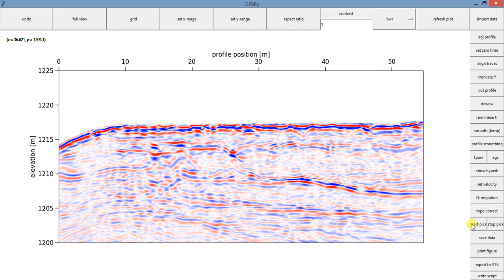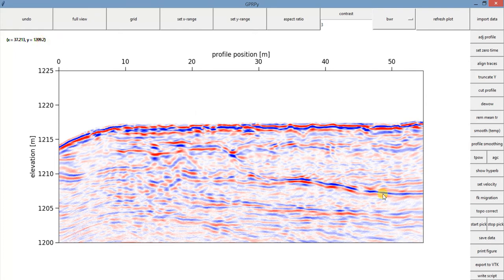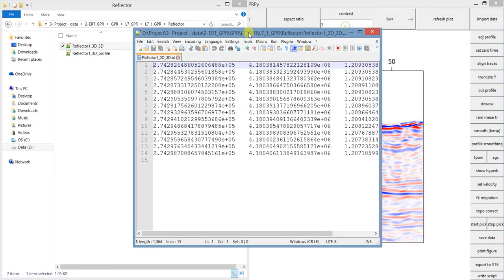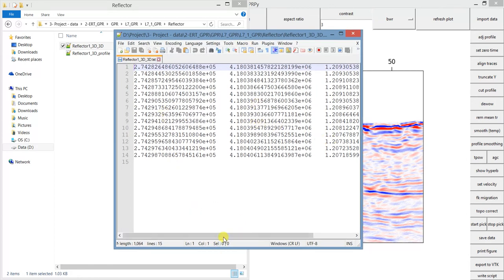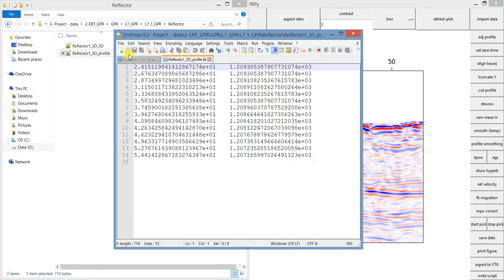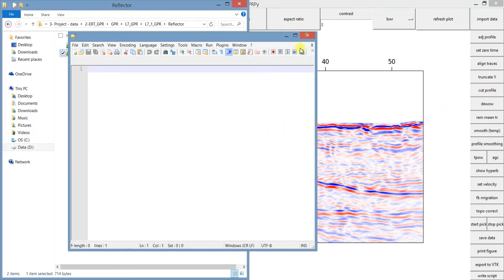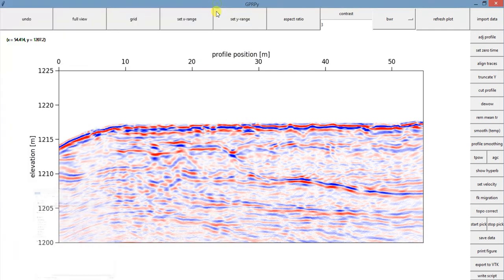Start and Stop Pick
GPRPy Start and Stop Pick option.